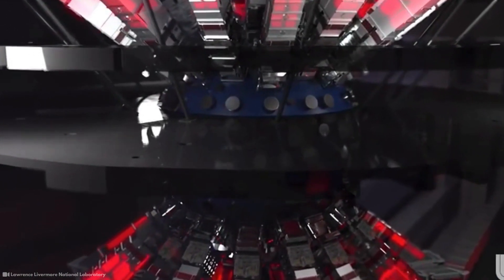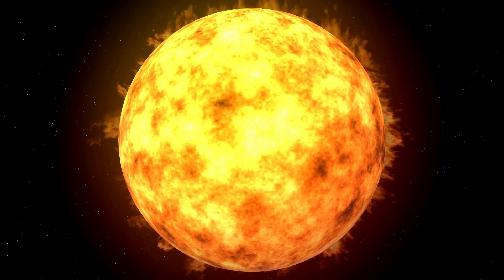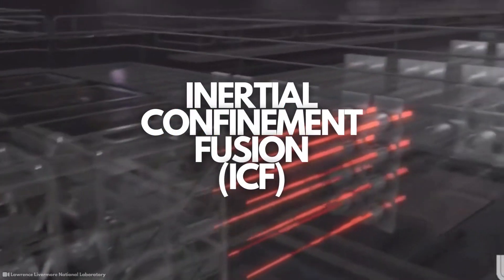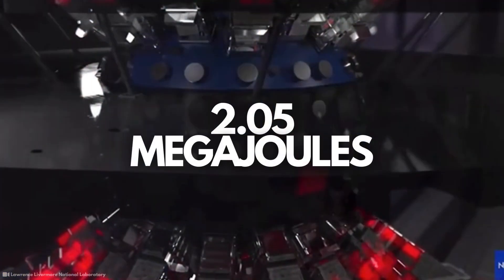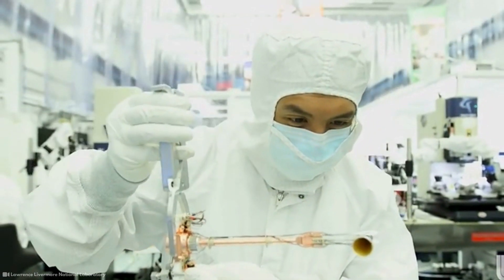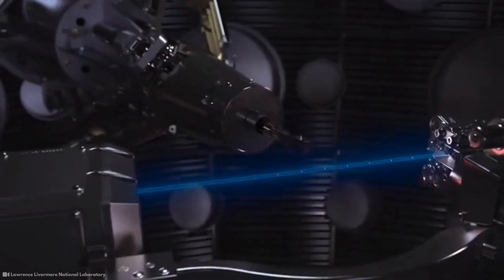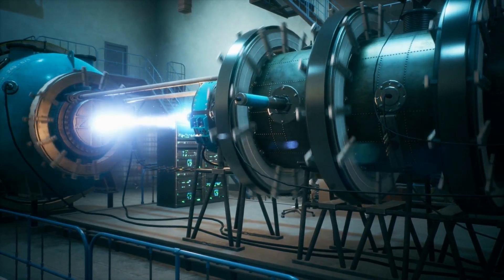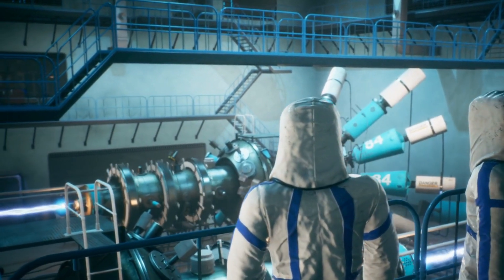How Did Lasers Create Fusion?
Scientists at the National Ignition Facility (NIF) have achieved the phenomenon known as ignition.

In other words, they created a nuclear reaction that produces more energy than it consumes.

Because ignition projects often ended in failure, many believed that ignition was simply not possible.

But in the end, the group that believed fusion ignition would be real was right.

So what does this success mean?

Is this achievement really a revolution?

Can we now use nuclear fusion to produce unlimited clean energy?

Or are we just at the very beginning of the road?

0:00 Intro
0:42 What is the fundamental problem of fusion energy?
1:30 What is NIF's approach to solving this problem?
2:11 How did the NIF achieve ignition?
3:39 What does NIF's success mean for the future of fusion energy?